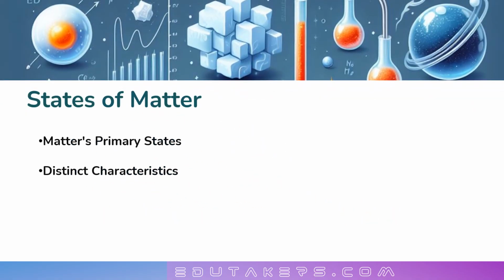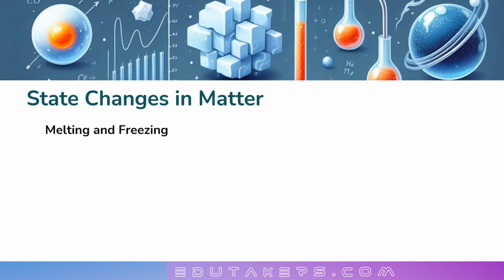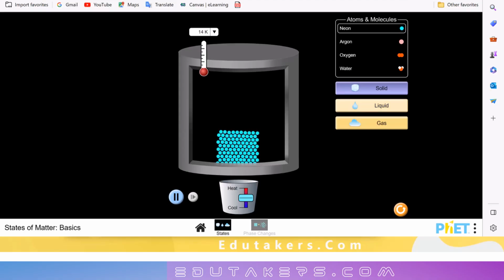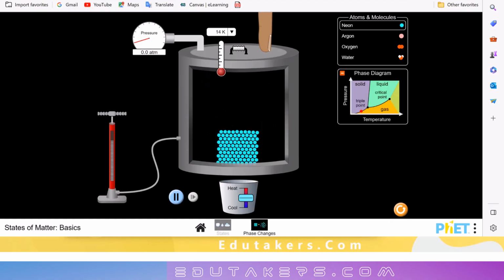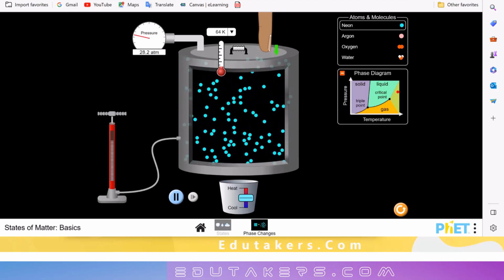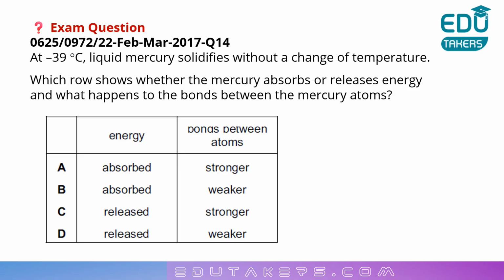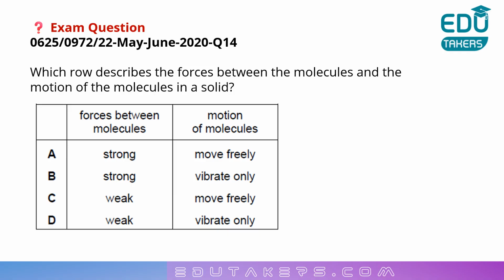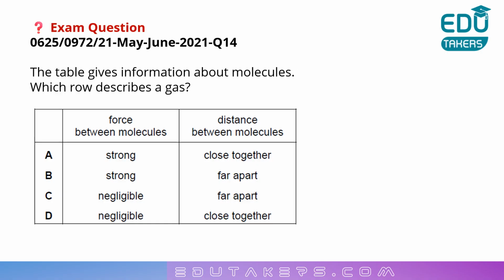IGCSE 7.1- Matter and its States